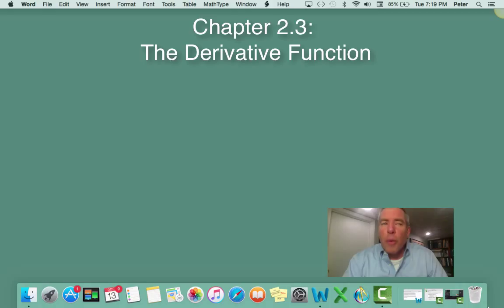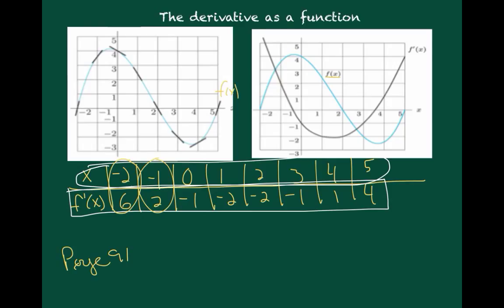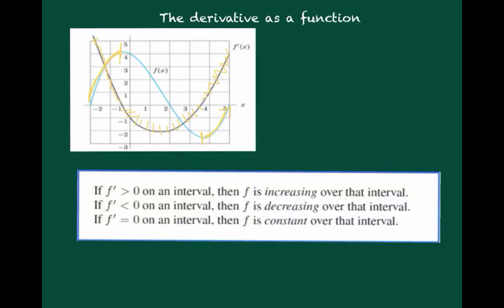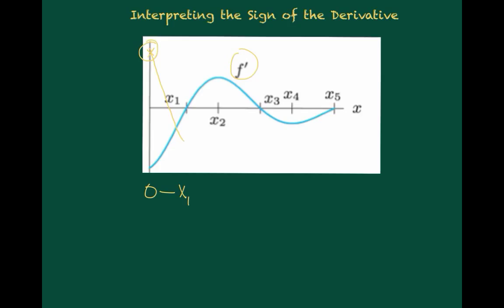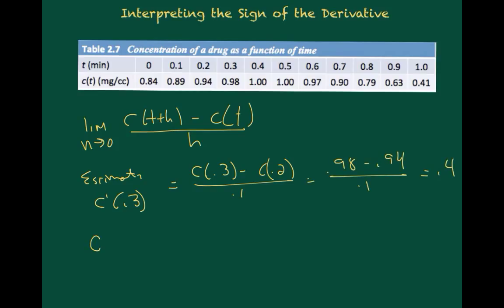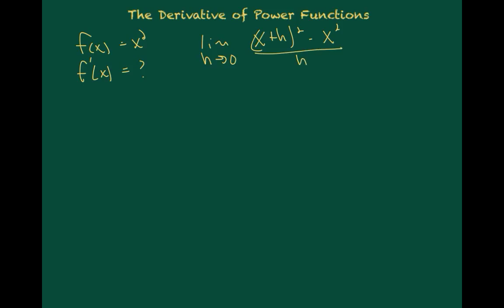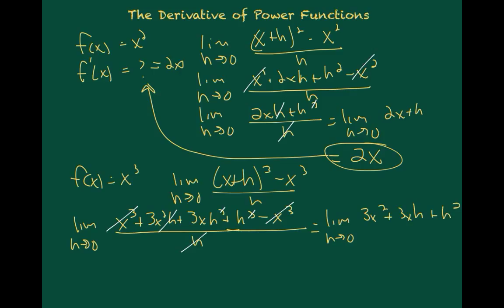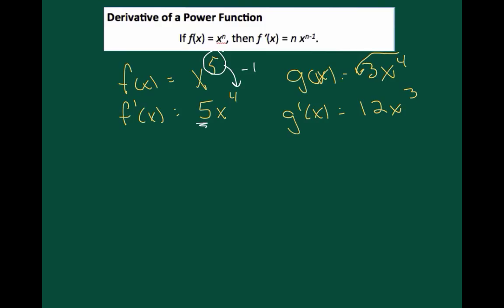CalcVideo 2.3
Table of Contents:

00:00 - Introduction
01:00 - The Derivative as a Function
01:00 - Marker
03:39 - Interpreting the Derivative
09:49 - Derivatives of Constant & Linear Functions
10:57 - The Derivatives of Power Functions